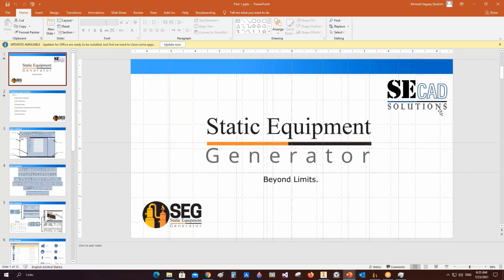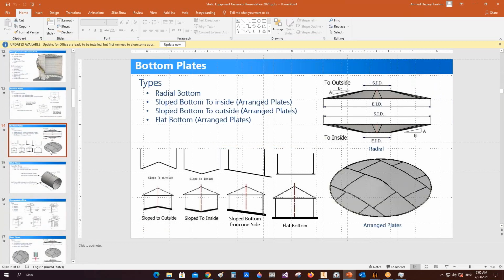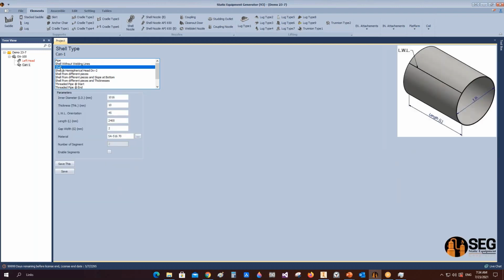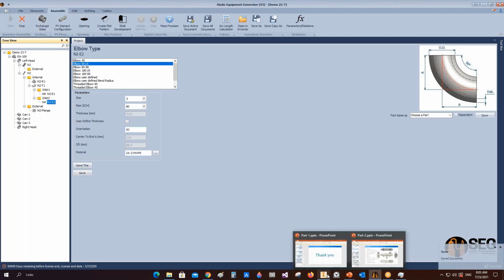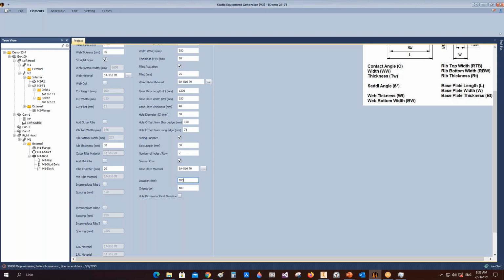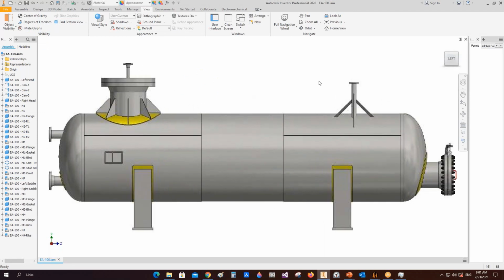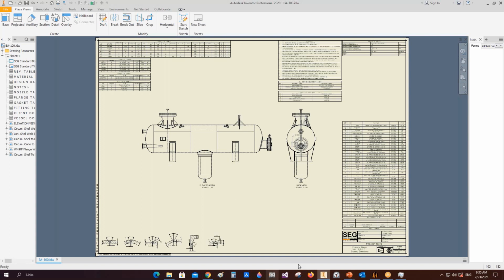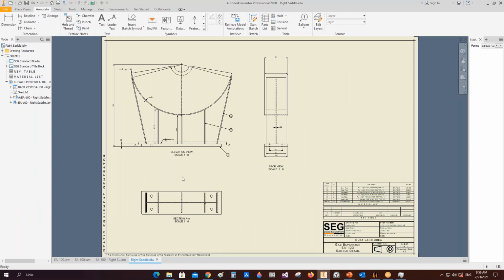SEG Training Course (Godrej & Boyce Mfg Co Ltd Training Part 1)